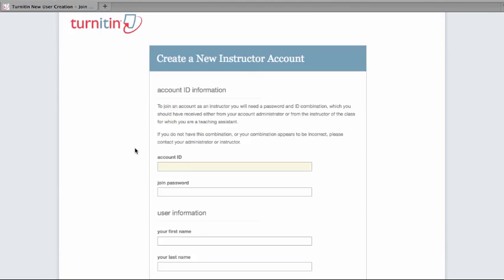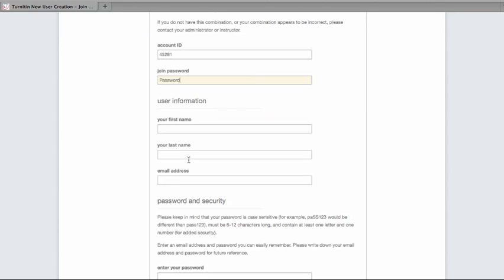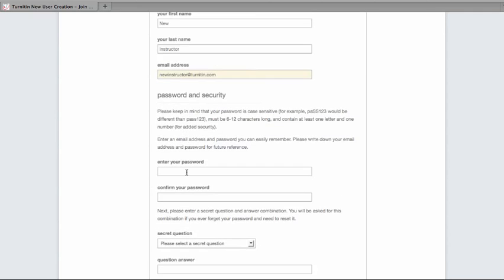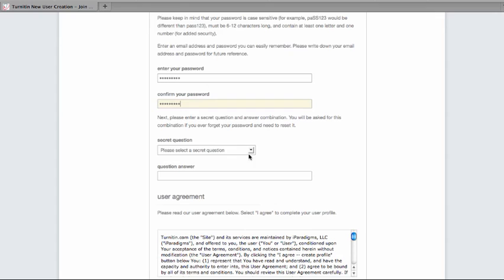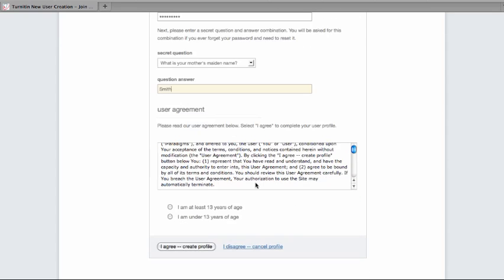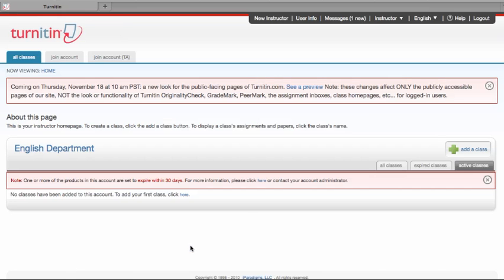Creating a Turnitin Account - Instructor Training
All users on the Turnitin system must create a user profile. If the user has previously registered with Turnitin, is an account administrator, or received an e-mail that indicates having been added to an account this video can be skipped.